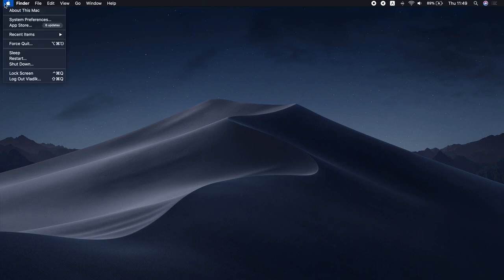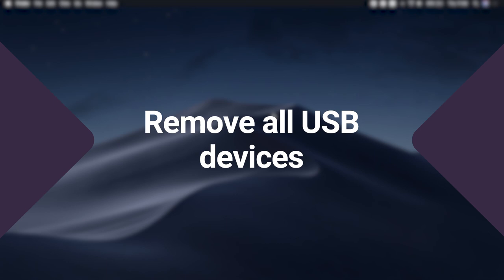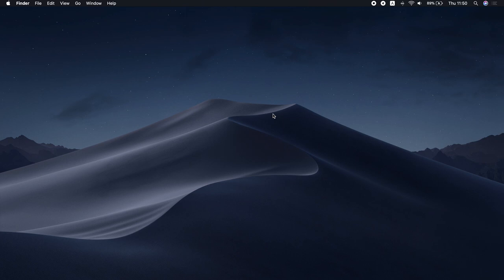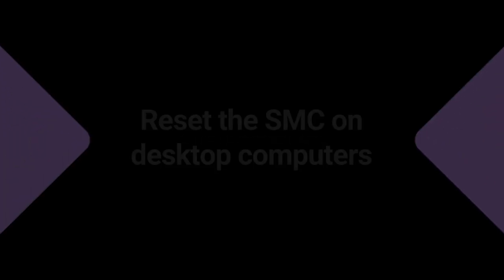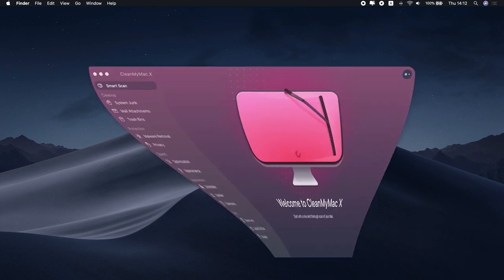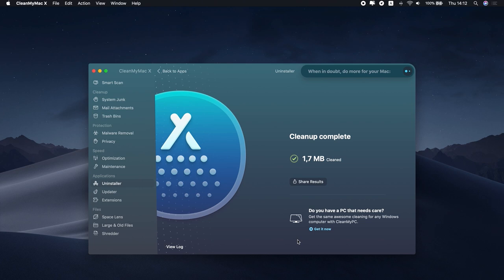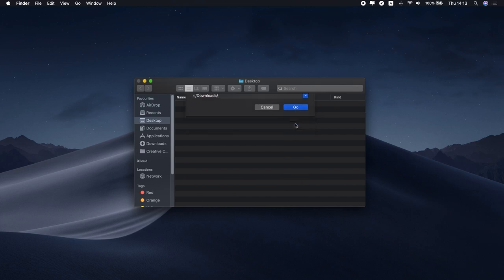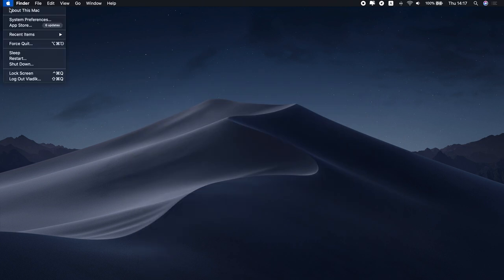How to fix "Bluetooth not available" problem on Mac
Fixing “Bluetooth not available” error on Mac.

What's in the video:
1. How to find Bluetooth settings
2. How to reset SMC
3. How to cleaning your Downloads
4. How to clean .plist files
5. How to debug & reset Bluetooth

The combination to clean your downloads:
~/Downloads

The combination to find Bluetooth Property List file:
 ~/Library/Preferences/ByHost

Contents:
00:00 - Intro
00:33 - Turn Bluetooth off and back on
01:03 - Reboot your Mac
01:19 - Disconnect USB devices
01:51 - Reset the SMC
02:14 - How to reset the SMC on Macs with non-removable batteries
02:31 - How to reset the SMC on Macs with removable batteries
02:47 - How to reset the SMC on desktop computers
03:10 - Delete downloads and other unneeded files
04:48 - Delete .plist files
05:30 - Reset Bluetooth module